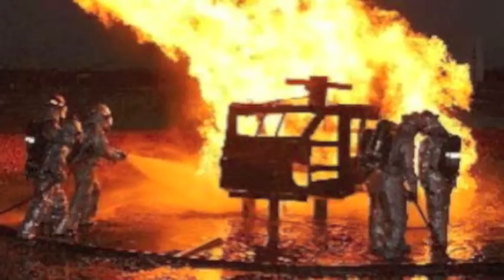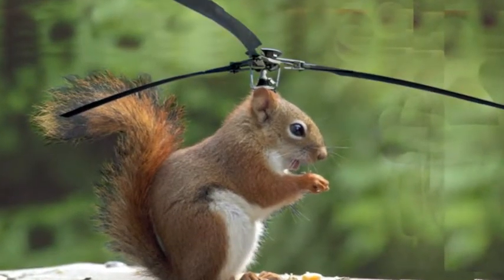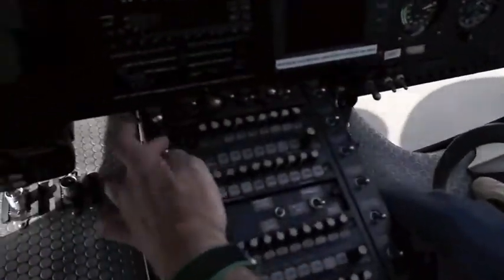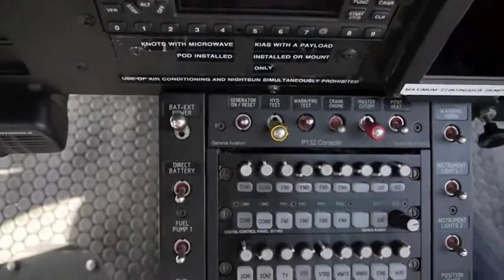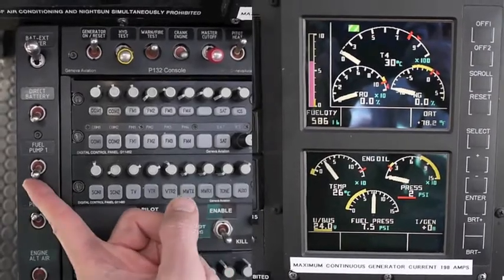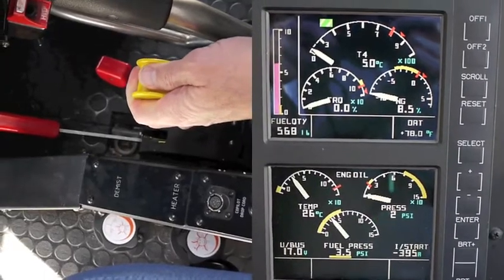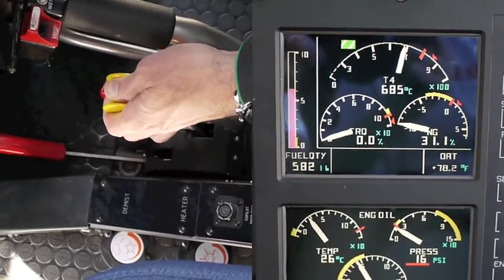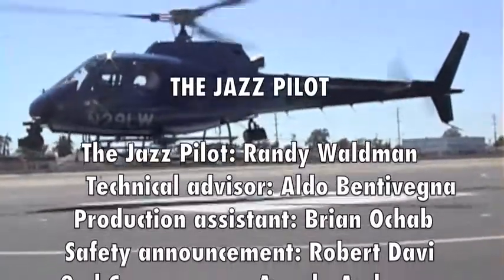Astar startup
The Jazz Pilot, Randy Waldman CFII-H, CFII-A goes through the startup procedure of the Astar Helicopter. Posted 1/9/2012